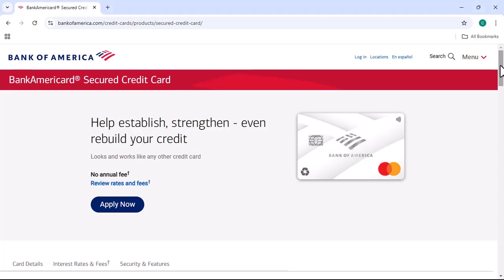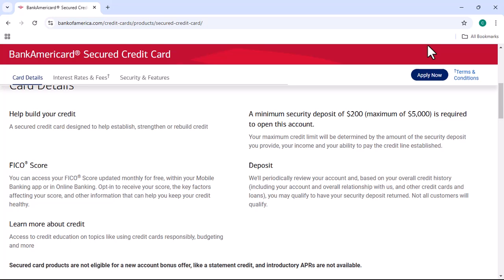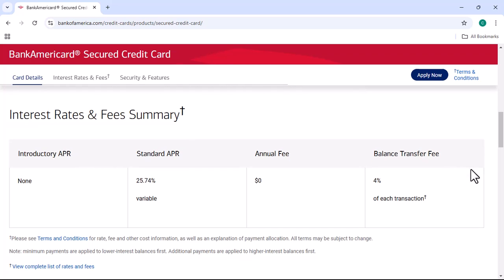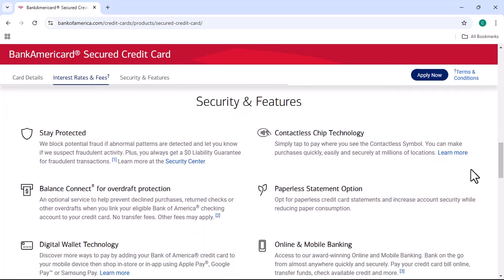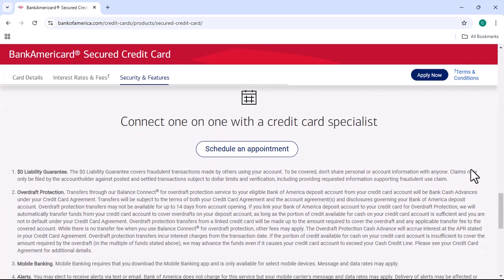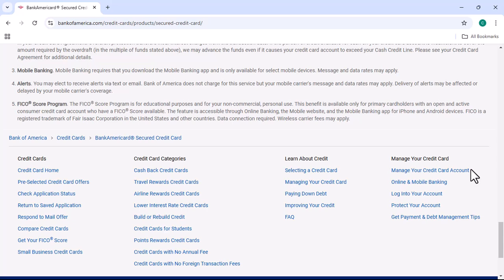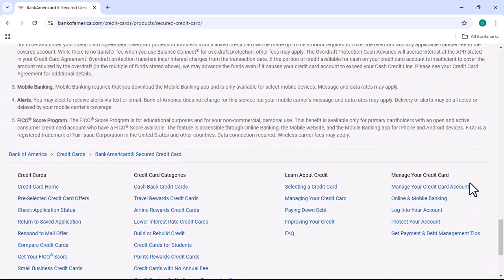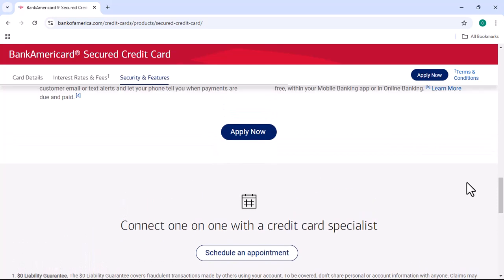How to check Bank of America secured credit card application status?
In this amazing video, we talk about How to check Bank of America secured credit card application status

Debt Freedom 360 is a YouTube channel that provides up-to-date information on various topics, ranging from finance ,technology ,saas, how-to tutorials, product reviews, comparison and roundups. Our channel is dedicated to delivering informative, original, and unbiased content that viewers can appreciate.

I believe all content used falls under the remits of Fair Use, but if any content owners would like to dispute this I will not hesitate to immediately remove said content. It is not my intention to in any way infringe on their content ownership. If you happen to find your art or images in the video please let me know and I will be glad to credit you / Take down the content.

Provided product and services links are mostly linked to my Different Affiliate account & I receive small commissions from every successful purchase made using these links and have no effect or extra add up/ increment from your end but most likely a discount instead.